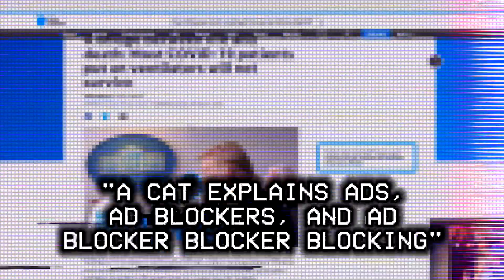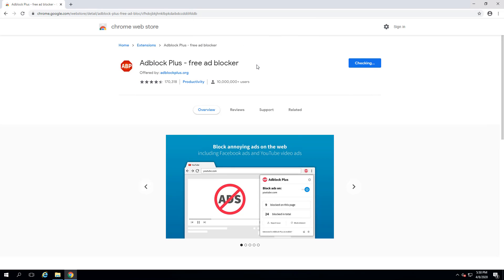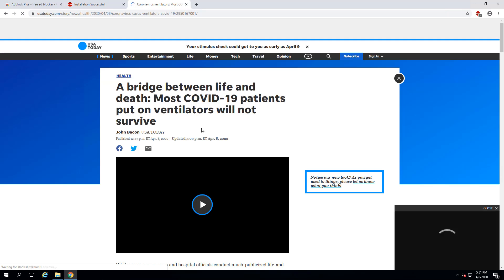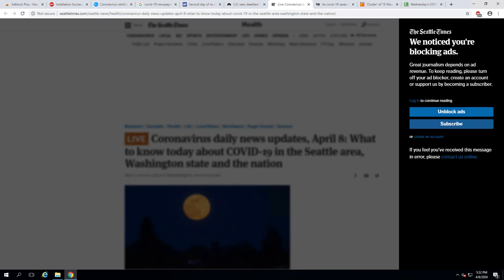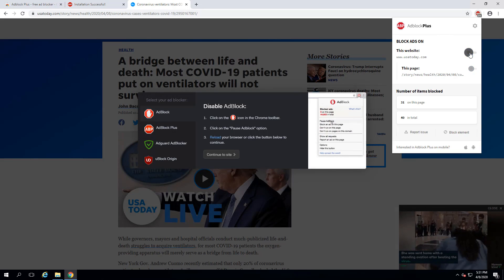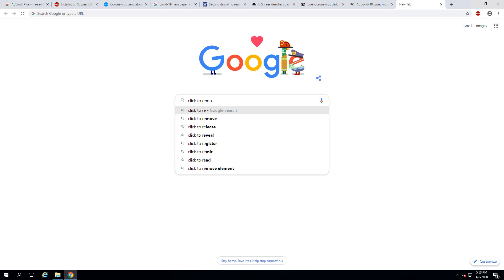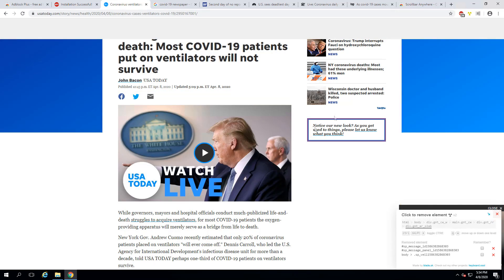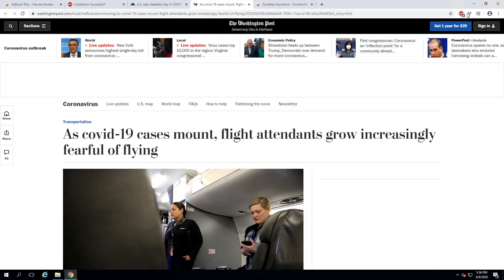A Cat Explains Ads, Ad Blockers, and Ad Blocker Blocker Blocking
I show you how to block ads, and to bypass websites that block your ad-blocker.